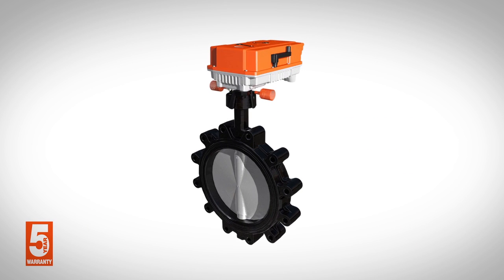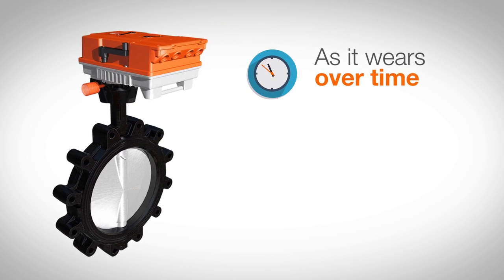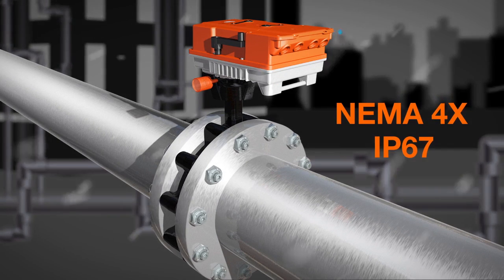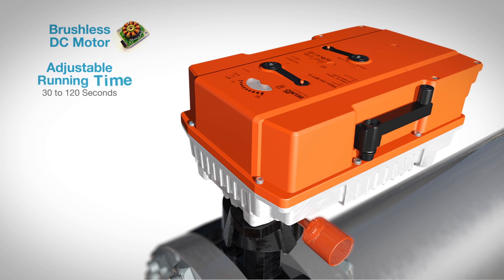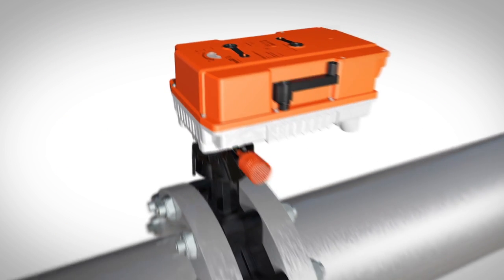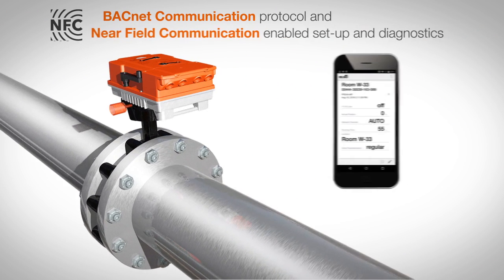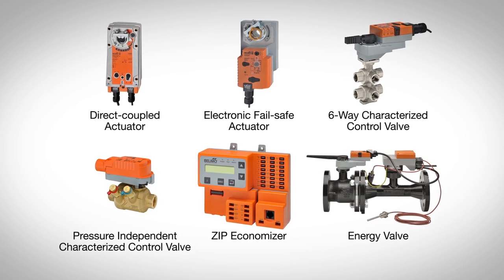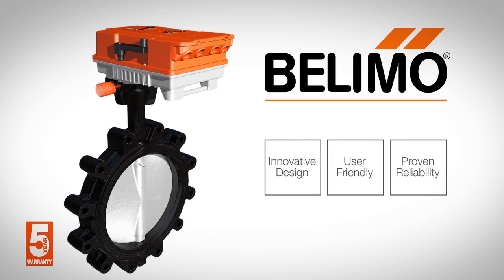Advanced Butterfly Valve Technology for High Flow Applications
Belimo's newly designed butterfly valve and actuator assembly is the most intelligent, energy efficient, and reliable high flow solution in the HVAC market. With a focus on ease of installation, application flexibility, and longevity, this series sets new performance standards in the HVAC market.